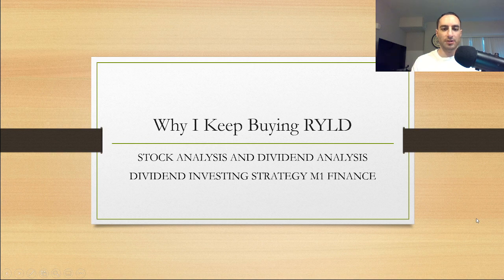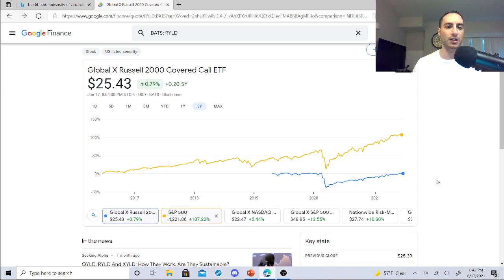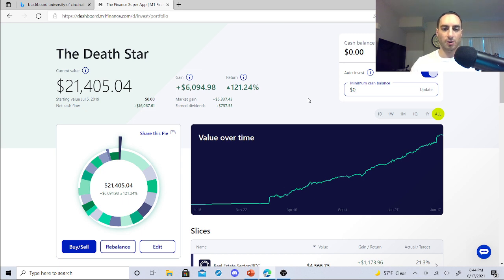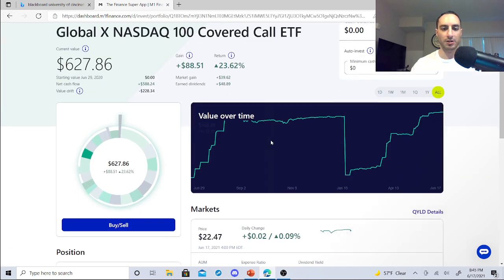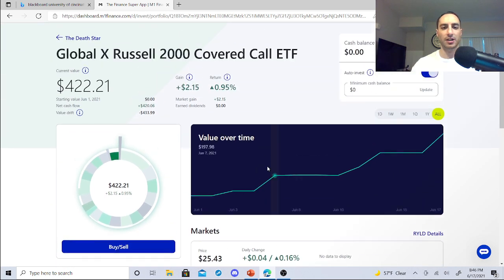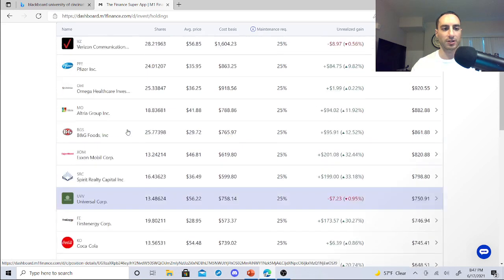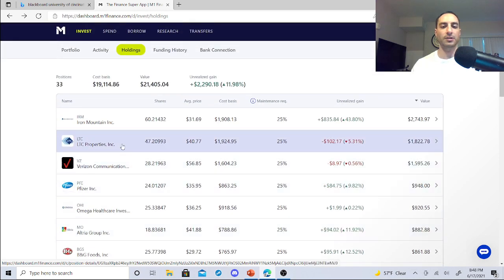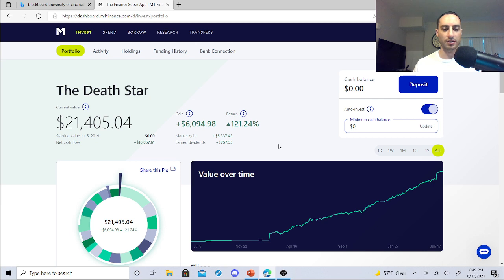I AM Buying This Stock / ETF now! RYLD ETF Review I M1 Finance Dividend Investing Strategy 2021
In this video, I am buying more the Global X Russell 2000 Covered Call ETF known as RYLD. I incorporated it in my M1 Finance dividend portfolio and dividend investing strategy to help me earn passive income.

My favorite books on investing/dividend investing/focus
(3) The Art of War (helps with focus)

Top Stocks On My Radar:
Apple Stock / AAPL stock
Abbvie Stock / ABBV stock
Jp Morgan Stock / JPM stock
Microsoft Stock / MSFT stock
IBM Stock, 3m stock, General Dynamics / GD Stock  Chevron Stock / CVX Stock

Create a M1 Finance Portfolio (We both get 10 dollars Per M1 Finance)

Stock Portfolio: My Stock Portfolios on M1 Finance and Etrade. Click to watch all the playlist to see all of the stocks I own (Click Link to see all the videos) :